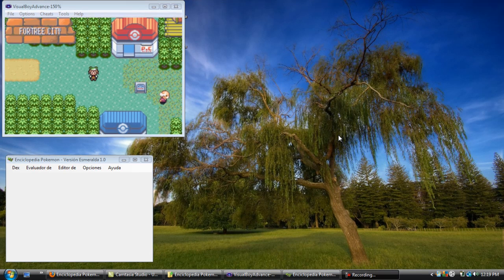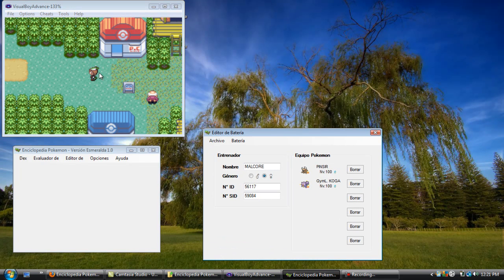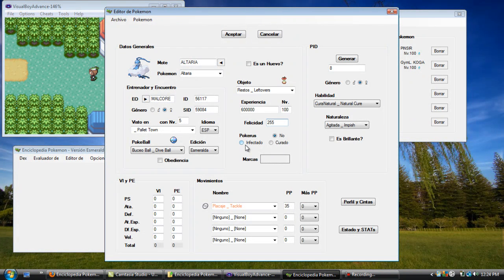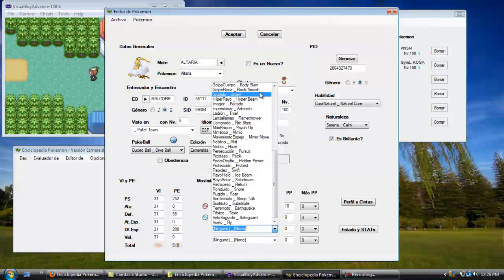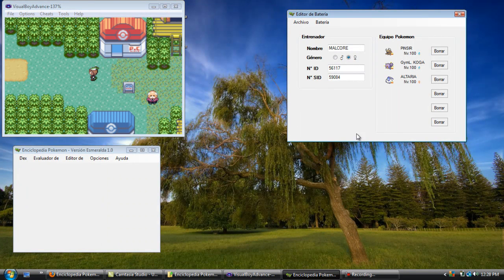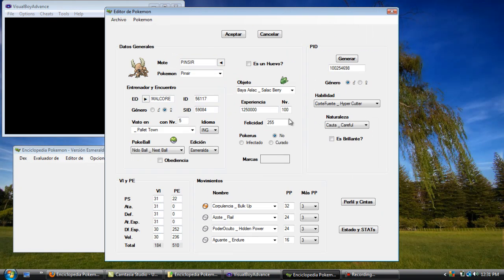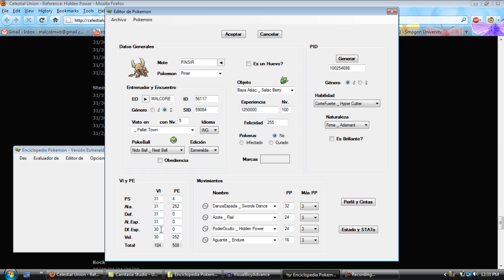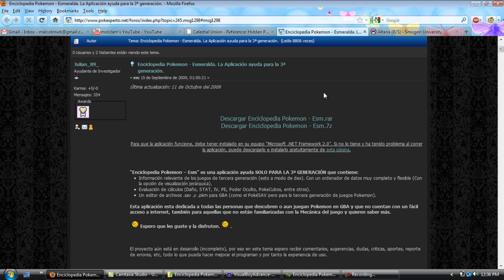How to create 3rd gen pokemon